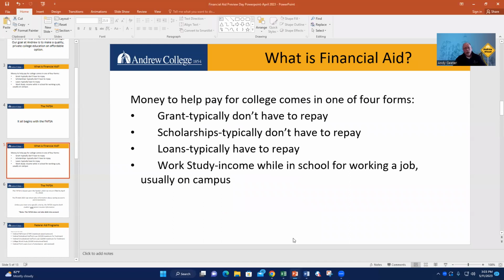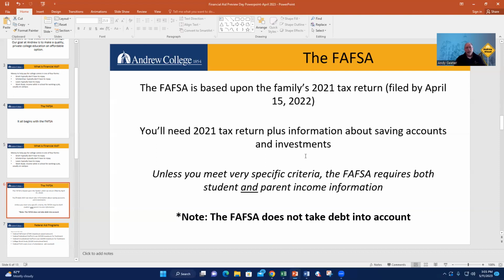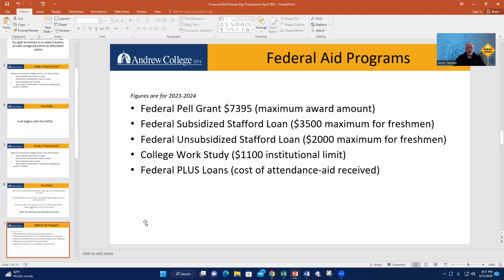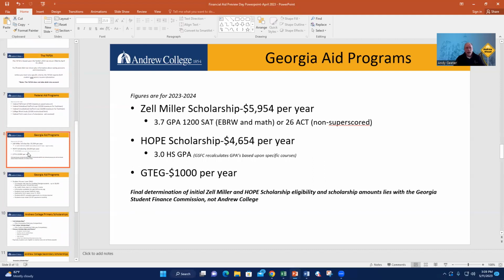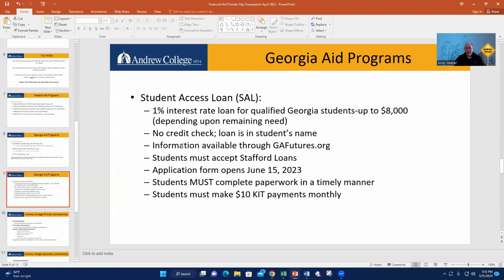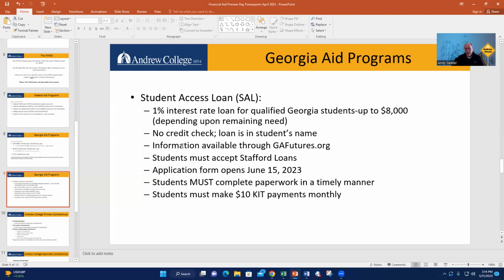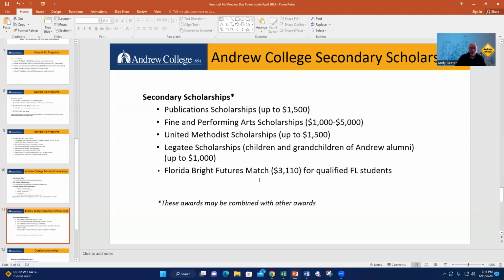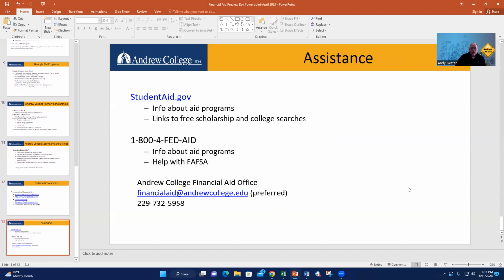Financial Aid Session Three for Andrew College with Andy Geeter revised May 2023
Financial Aid
Programs
Federal, State & Institutional
FAFSA